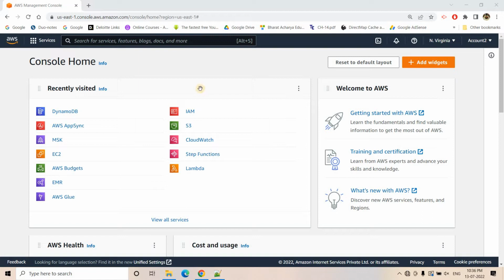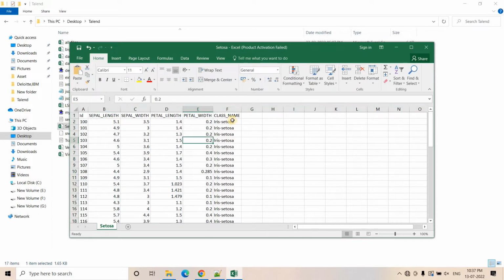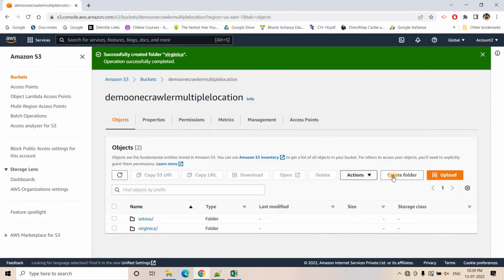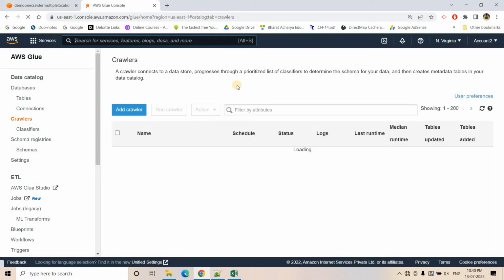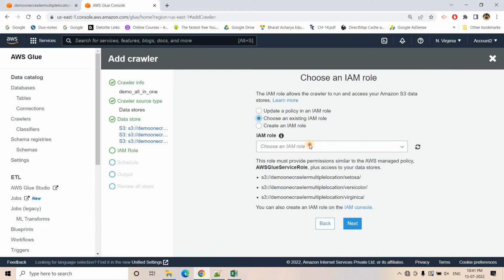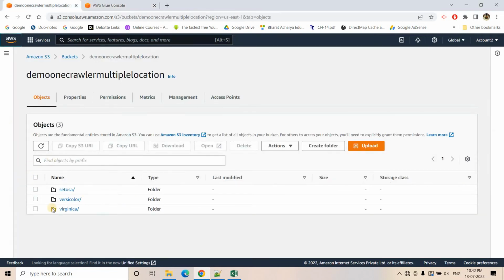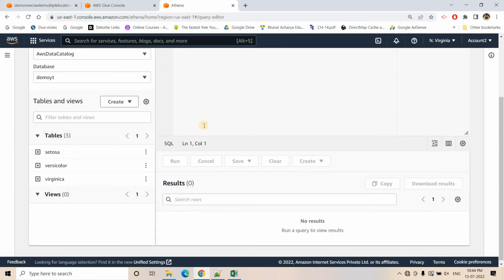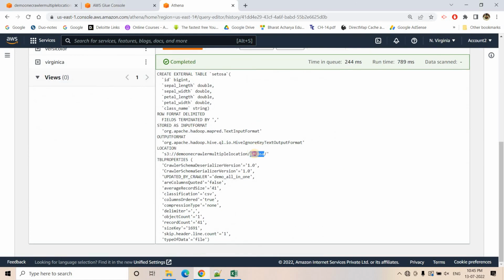Crawl different datastores in a single Glue Crawler job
Prerequisite:
Below is the learning path for AWS Glue in-depth --

A very frequent technical requirement in big data domain--

You have to write spark dataframe but with kms encryption, if you are using Glue , then this is one approach you can try to improve the security of your pipeline by enabling server side encryption

YOU JUST NEED TO DO